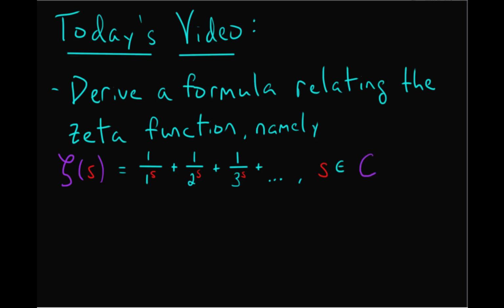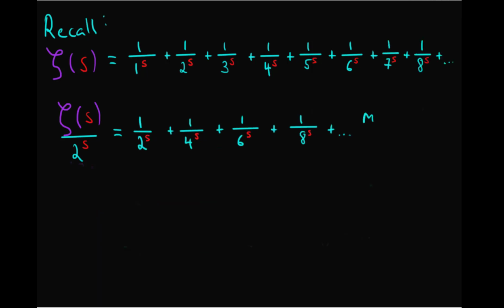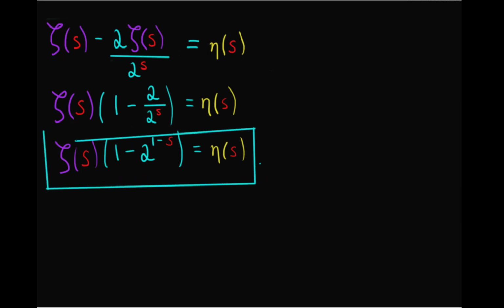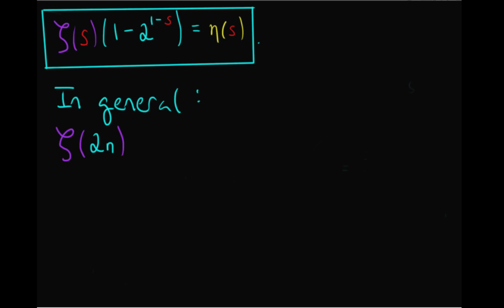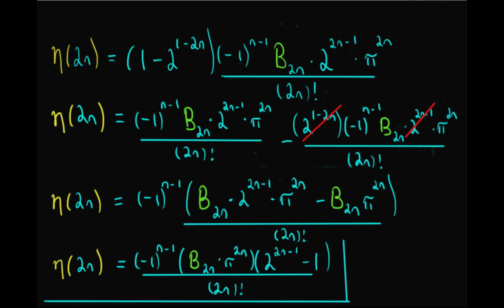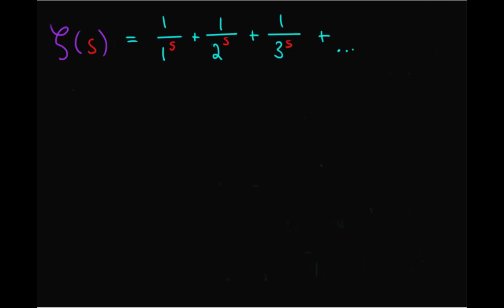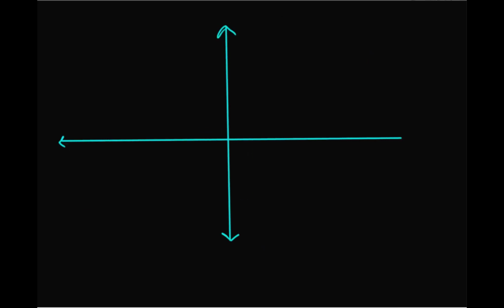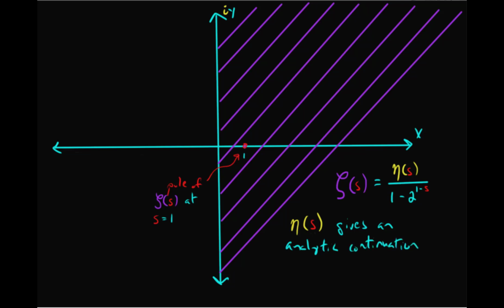Zeta Function and Eta Function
Derivation of formula connecting the zeta function to the eta function. Formula for eta function on positive even integers. Analytic continuation of zeta function to right complex half plane.